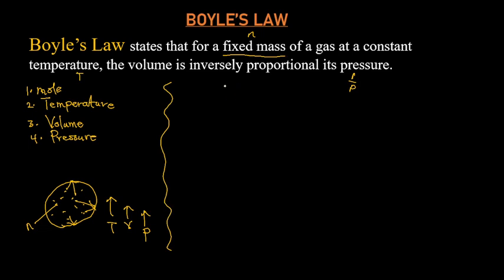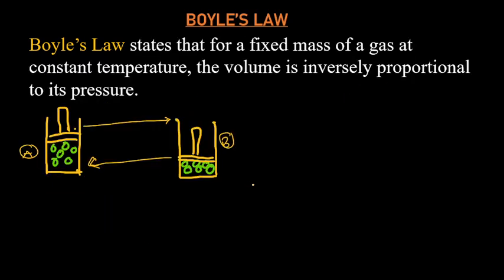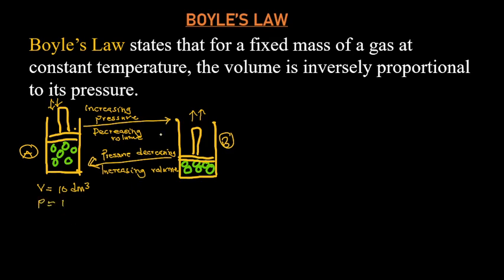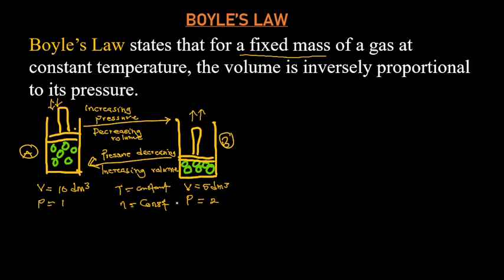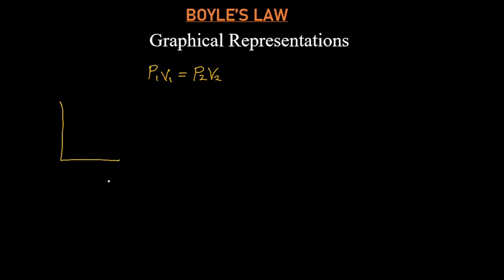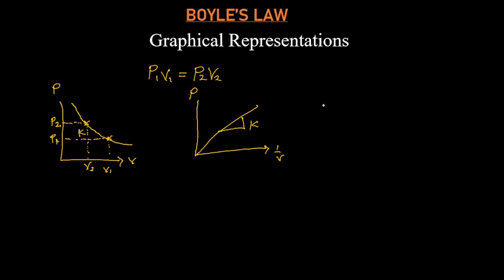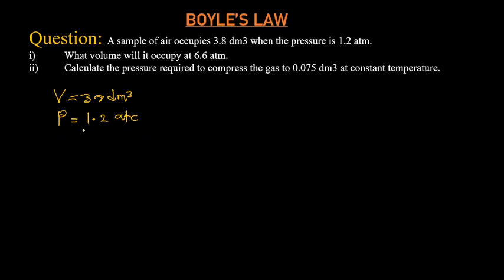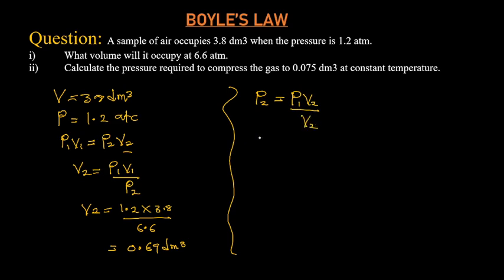BOYLE'S LAW and calculations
This video explains Boyle's law in relation to pressure and volume. it explains the graphical representation of the law and an exam-type question.
Check our playlist for more videos on states of matter.